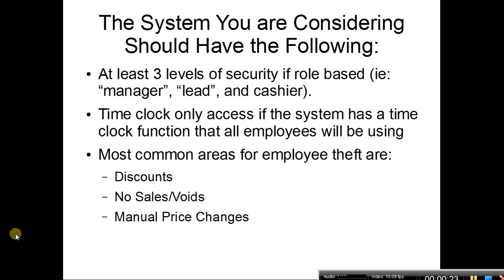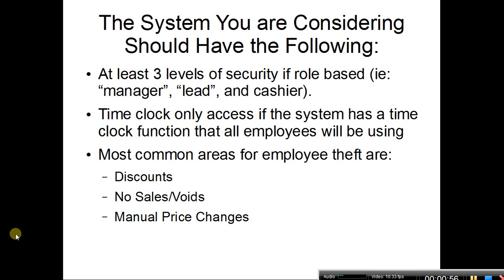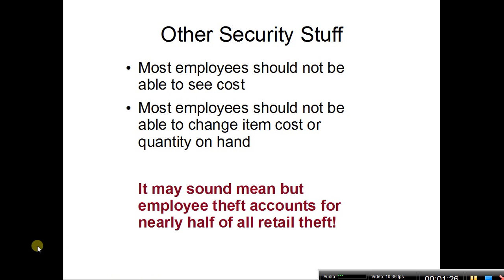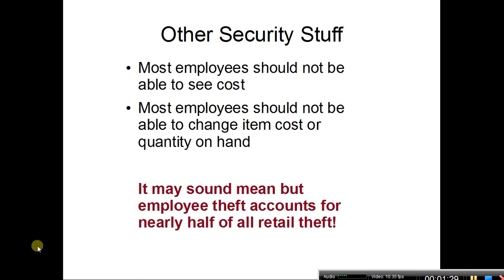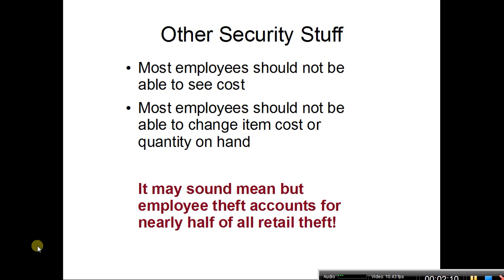What to Look for in a Point of Sale System: Security Settings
One area that many business owners overlook when searching for a point of sale system are the security settings. With nearly half of all retail theft being internal (employee) theft (per NRF surveys and studies), the ability to use security settings is an important aspect of a point of sale system. Some tips and things to look for when searching, selecting, comparing, or choosing a point of sale system for your business.

Are you in the US and in need of no cost retail point of sale advice?